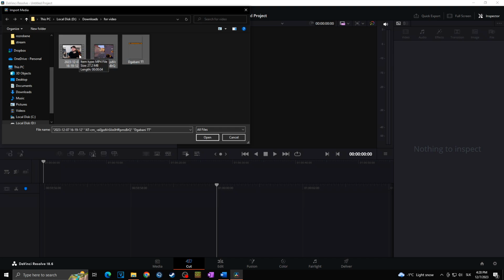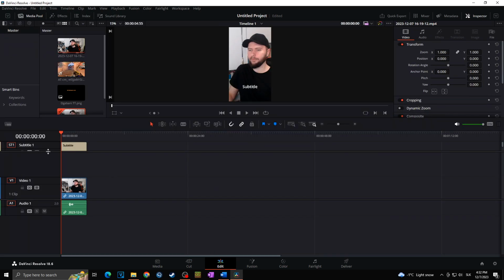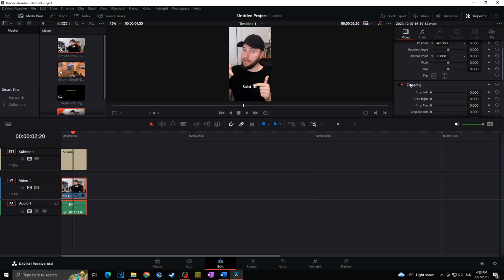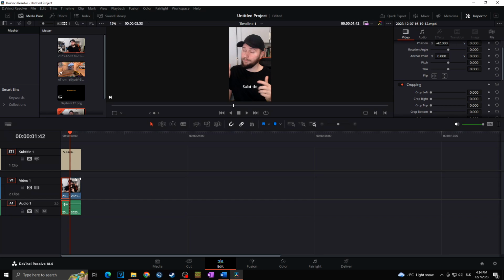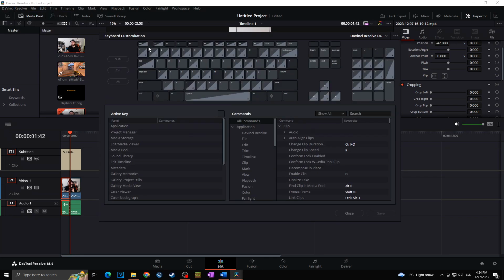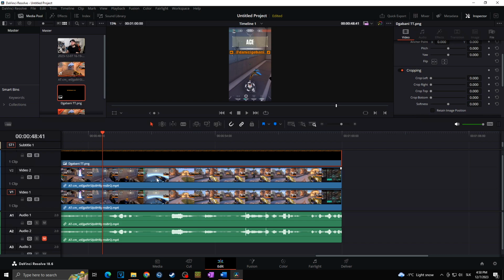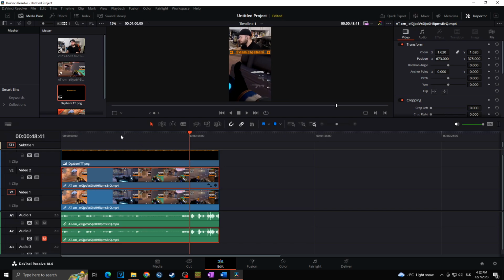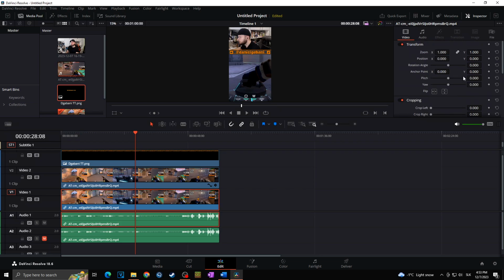How to Make YouTube SHORTS or TIKTOK videos in DaVinci Resolve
In todays video I'm going to show you How to Make YouTube SHORTS or TIKTOK videos in DaVinci Resolve. I will show you how to edit tiktoks in few steps also how to edit youtube shorts in few steps in davinci resolve. In this step by step guide I will show you how to turn your horizontal videos into vertical format videos for tiktoks and youtube shorts fast and easy.

Davinci Resolve Tutorial Pt 1 - How to Make YouTube SHORTS or TIKTOK videos in DaVinci Resolve
💲 Join Crypto World With Us and Claim Up To 5000$ in Bonuses

Create a TikTok using Davinci Resolve in less than 5 Min!
How To Edit Videos For TIKTOK in Davinci Resolve
How To Make YouTube Shorts in Davinci Resolve (Step By Step For Beginners)